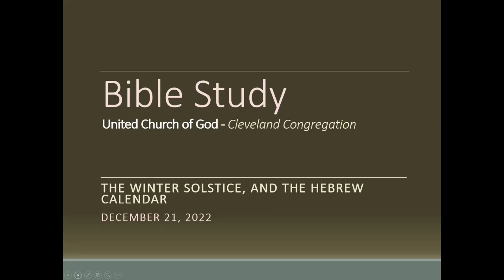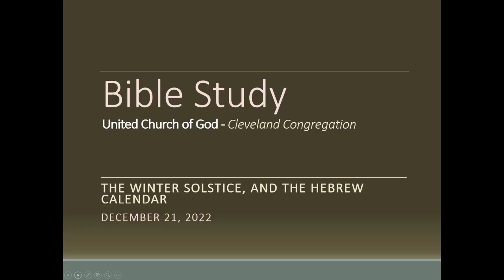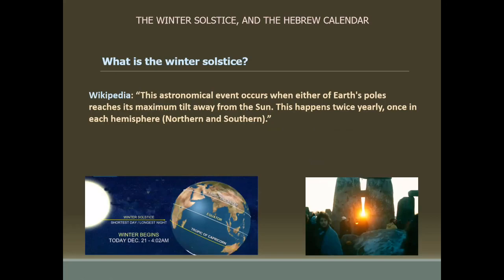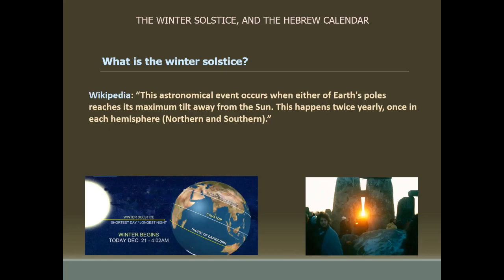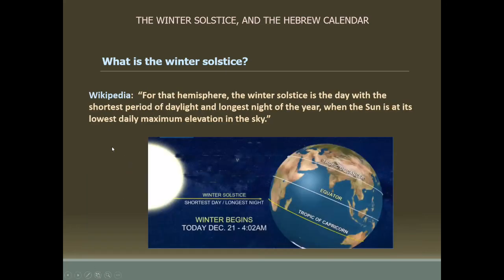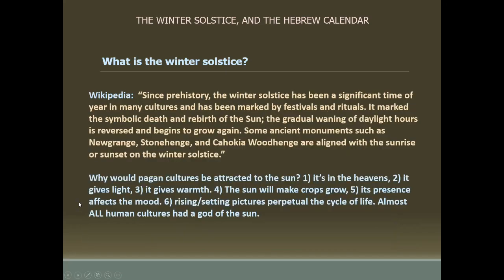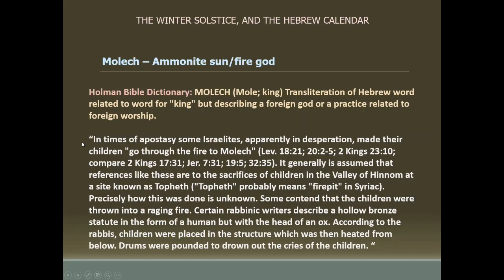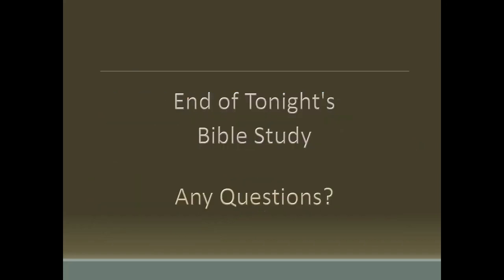Bible Study - The Winter Solstice, and the Hebrew Calendar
Unedited Bible Study  from the United Church of God, greater Cleveland congregation located in Grafton, OH.
Message given by Greg Thomas on 12/21/2022.